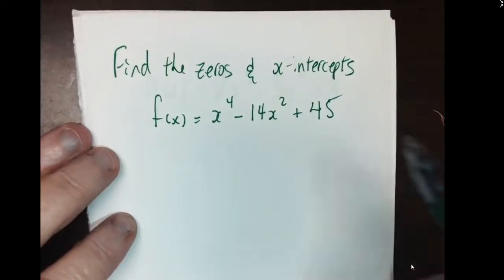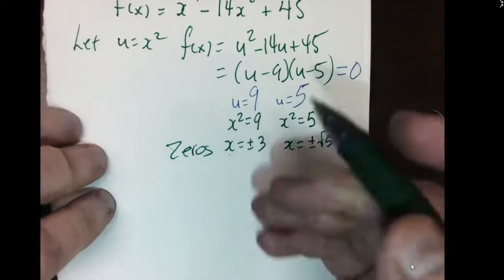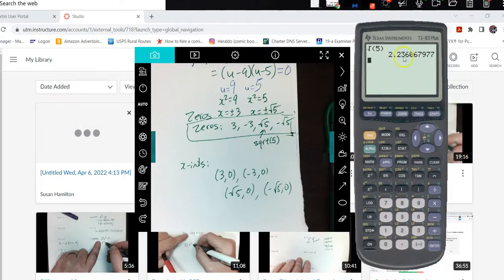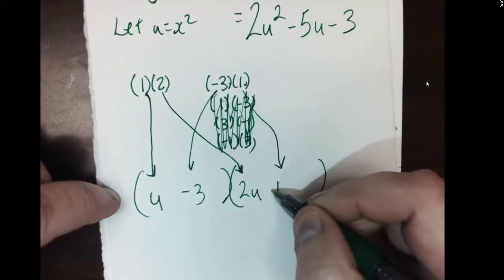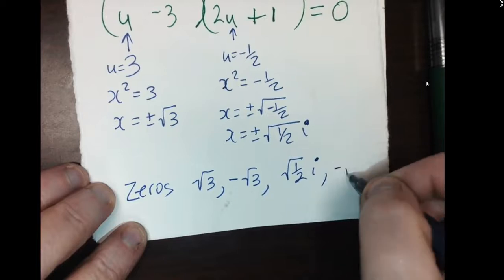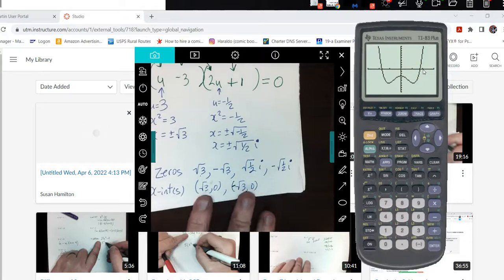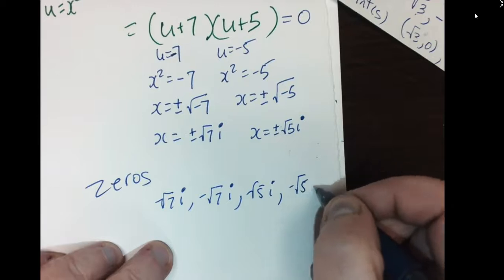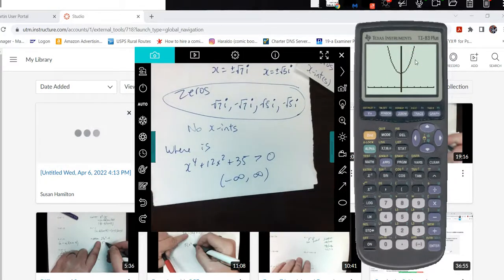Finding Zeros of Quartics using Quadratic Methods